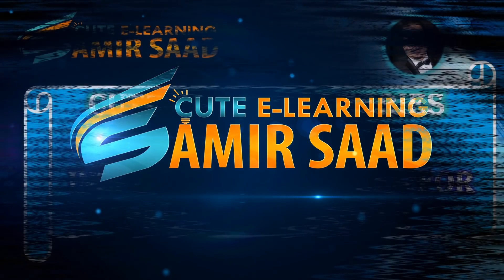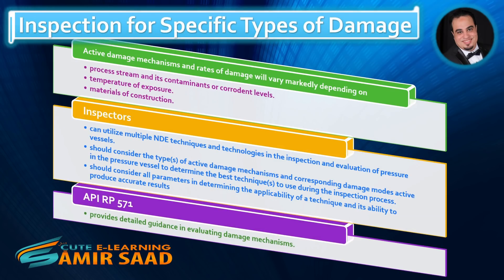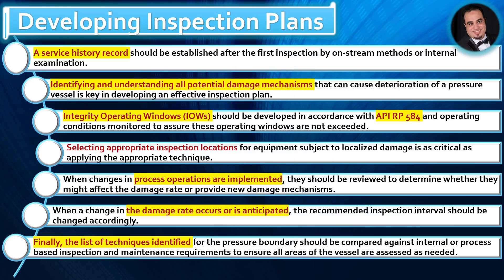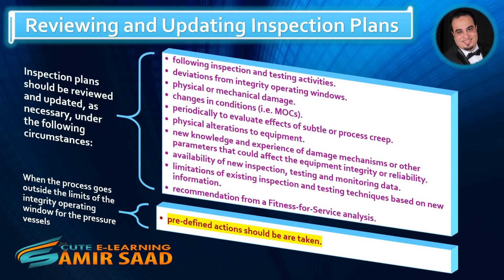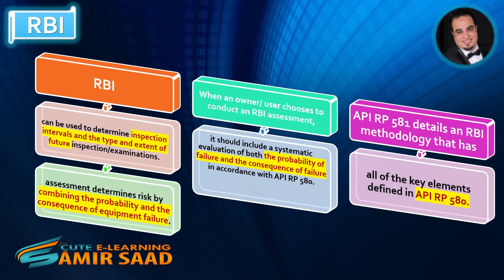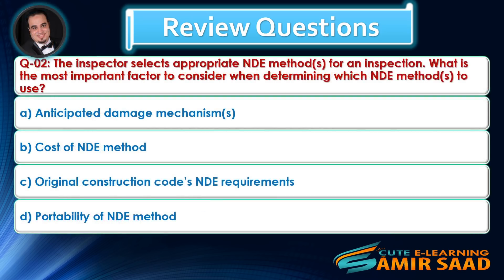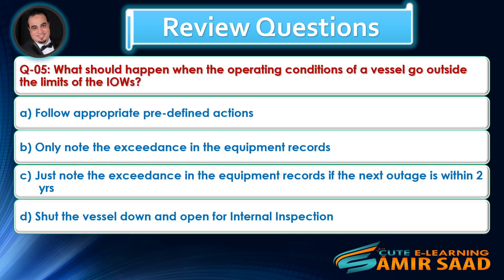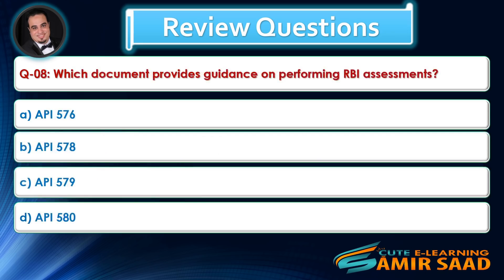API RP 572 Inspection Practices for Pressure Vessels (lecture 10)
🎊API RP 572 Inspection Practices for Pressure Vessels 🎉
📚 Inspection Plans📚
 Covered In This Video:
1. General.
2. Inspection for Specific Types of Damage.
3.Developing Inspection Plans.
4.Reviewing and Updating Inspection Plans.
5.RBI
6. Review Questions.